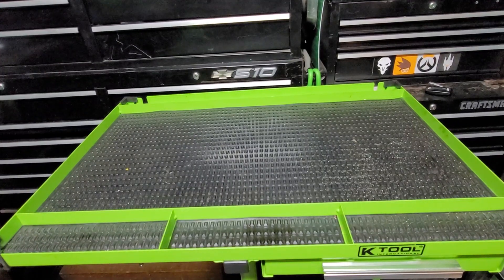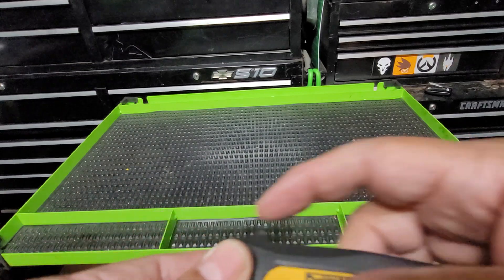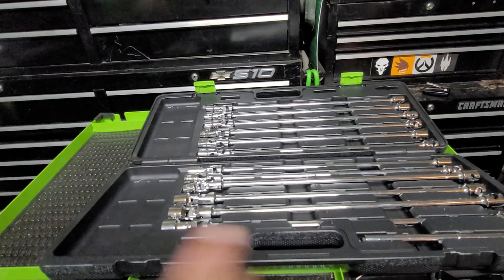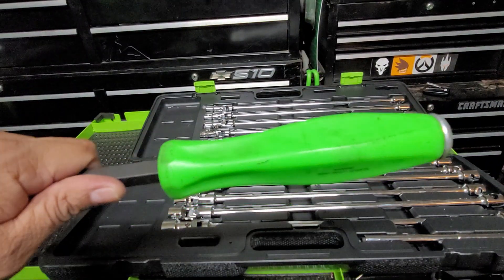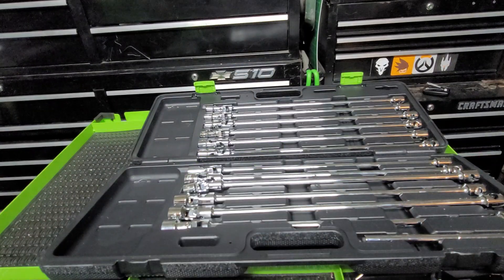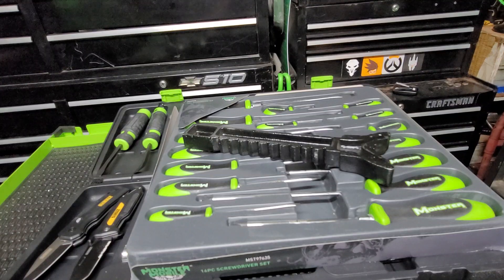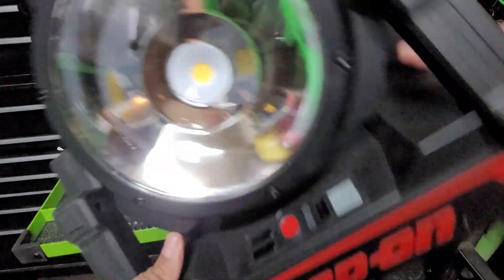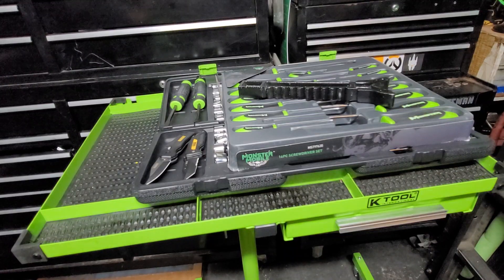A tool haul with something off all the tool trucks (that visit my shop) and a shipment from JDTCo.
This video is a multi tool truck and JDTCo. tool haul. I hope you enjoy it!!!

All Monster Mobile Tools in this video are not readily available since Monster went out of business but you might be able to track them down on eBay.

The Mac pry bars and DEWALT pocket knives can be purchased on your local Mac tools dealers tool truck or at mac.com

The Snap-on light featured in this video can be purchased on your local Snap-on dealers tool truck or at snapon.com

The Cornwell jack stands featured in this video can be purchased on your local Cornwell tool dealers tool truck or at cornwell.com